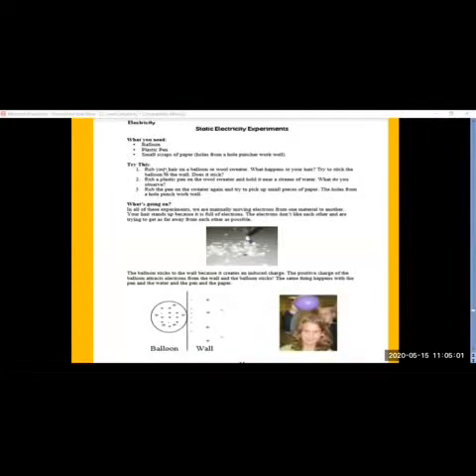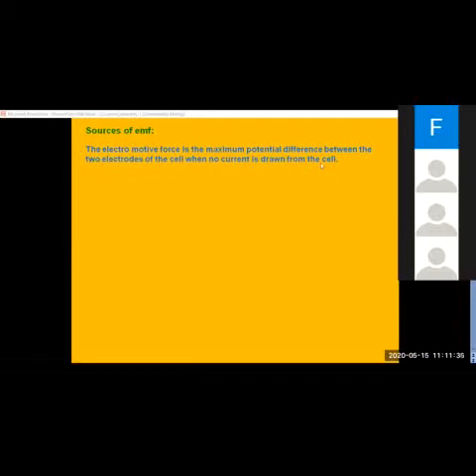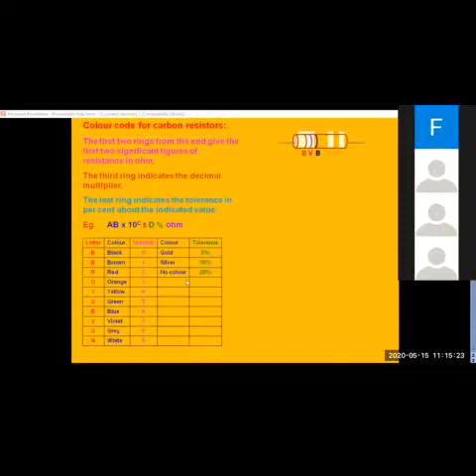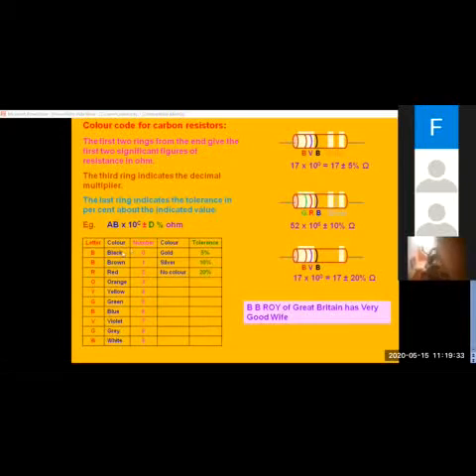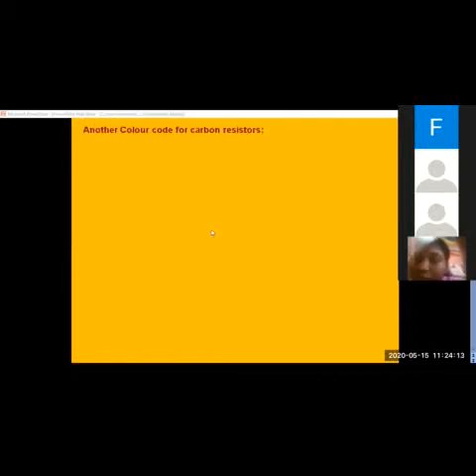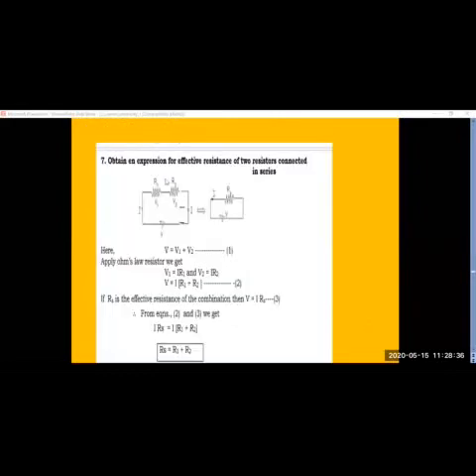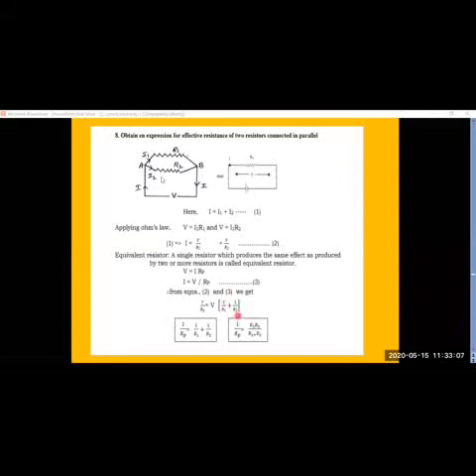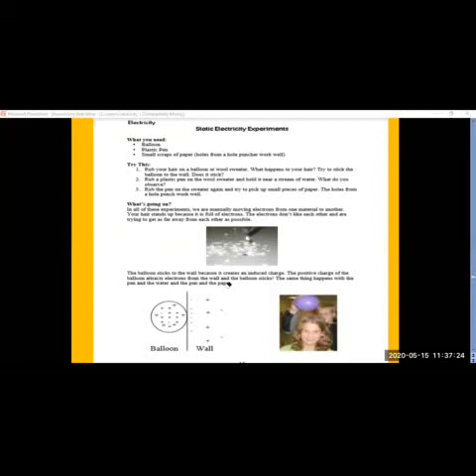CURRENT ELECTRICITY -PART II- BY MS.FLORA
ST.TERESA'S GIRLS' P.U.COLLEGE,KGF - MM150
CLASS 12:PHYSICS
CHAPTER 3 : CURRENT ELECTRICITY - PART II - BY MS.FLORA